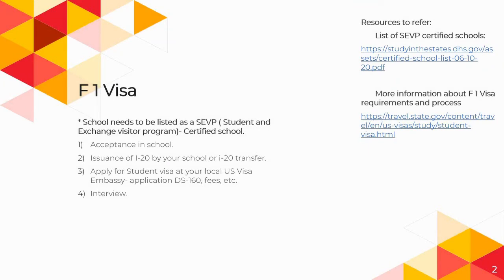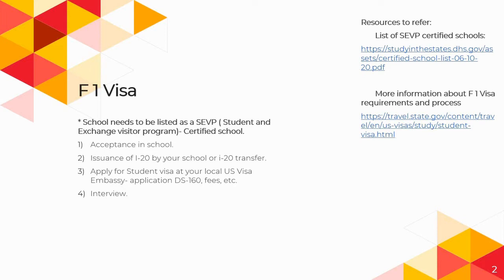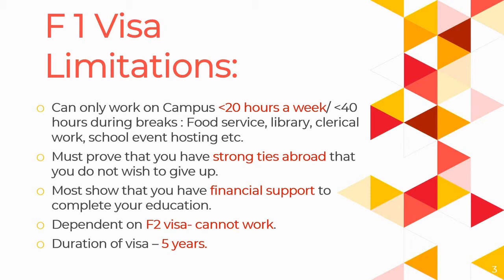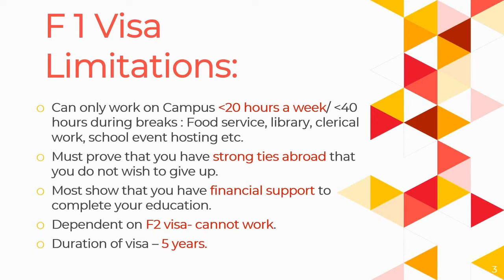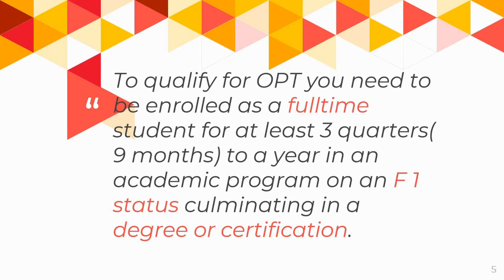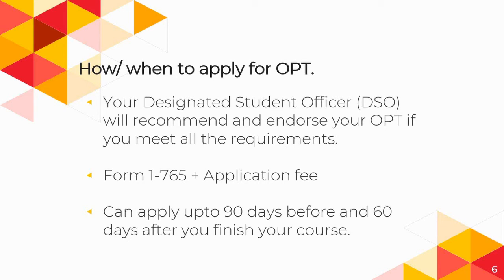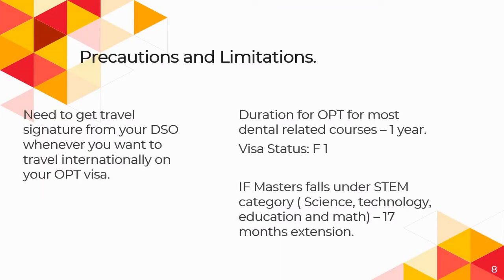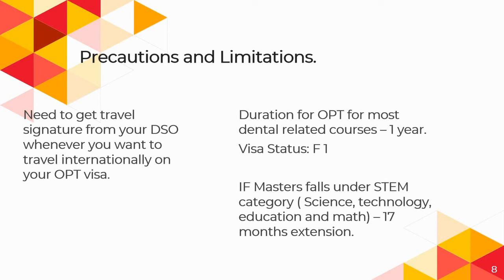Immigration: F1 Visa and OPT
This is the first of two videos about immigration. This mini workshop will give you a general overview of F1 Visa and OPT for dental related fields.

Leave us your comments below!